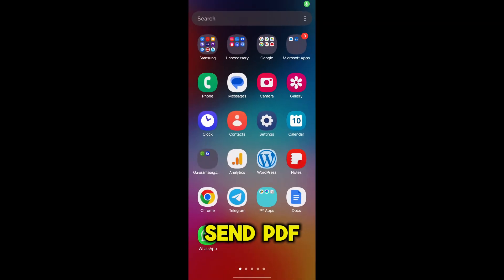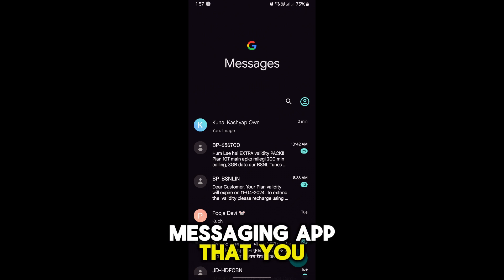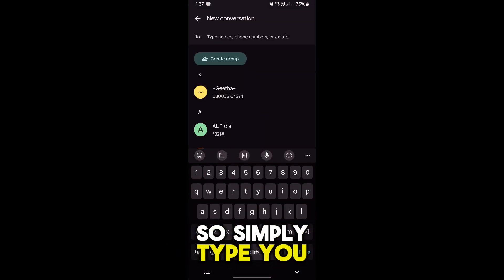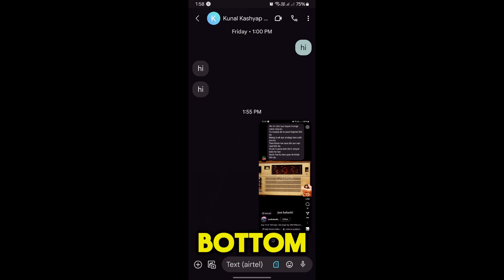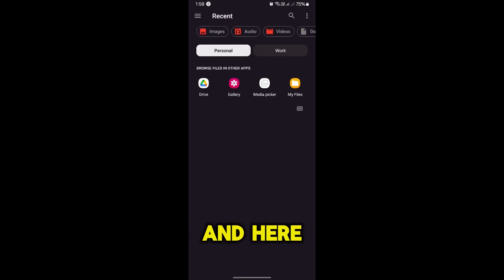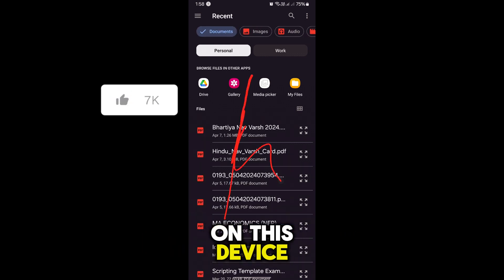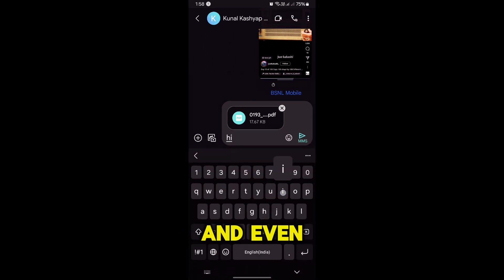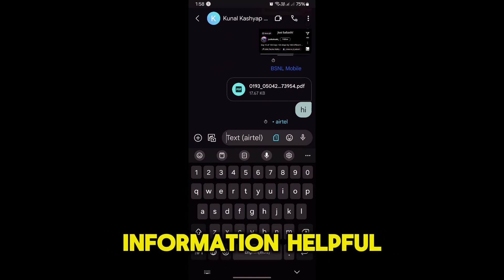How to send PDF via text on Android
Learn how to effortlessly send PDF files via text message on your Android device with this comprehensive tutorial. Whether you're using a Samsung, Xiaomi/Redmi, Motorola, OnePlus, Huawei, Oppo, Vivo, LG, Google Pixel device, or any other Android smartphone, mastering this essential task will streamline your file-sharing process.

Instructions:

Locate the PDF: Open the file manager or any app where the PDF is stored on your Android device.

Select the PDF: Tap and hold on the PDF file you want to send. This will activate the selection mode.

Share the PDF: Once the PDF is selected, tap on the "Share" option from the menu that appears. It might be represented by an icon that looks like three dots connected by lines or the word "Share" itself.

Choose Messaging App: From the sharing options, select your preferred messaging app through which you want to send the PDF. It could be Messages, WhatsApp, Telegram, or any other messaging platform installed on your device.

Add Recipient and Send: After selecting the messaging app, choose the recipient or recipients to whom you want to send the PDF. You can either select a contact from your address book or manually enter a phone number.

Send the PDF: Once you've added the recipient(s), tap on the send button (usually represented by an arrow or a paper airplane icon). The PDF will be attached to the text message and sent to the selected recipient(s).

Congratulations! You've successfully sent a PDF file via text message on your Android device. This method provides a convenient way to share documents with friends, colleagues, or family members directly from your smartphone.

For more helpful tips and tutorials on managing your Android device, visit Fix It Kunal's

Follow BackDroid on social media for more Android-related content:

FIXITKUNAL AT 5909 S EASTERN AVE UNIT 107, LAS VEGAS, NV 89119

Enhance your productivity and efficiency by mastering tasks like sending PDF files via text on your Android device.